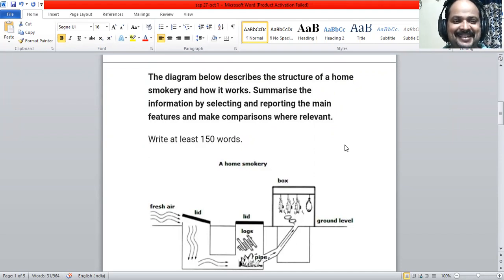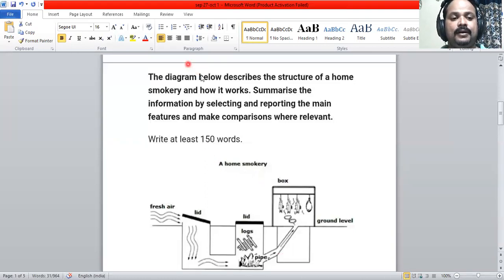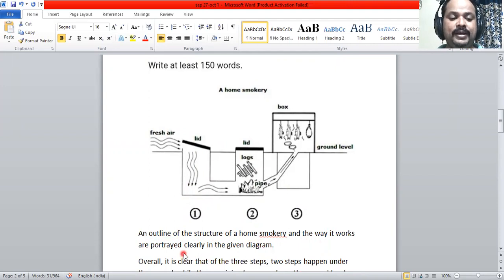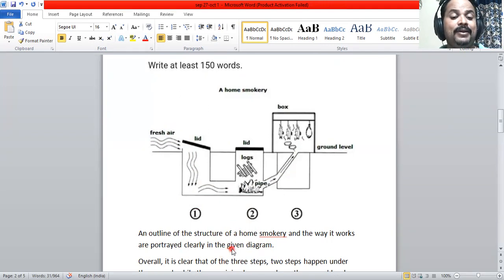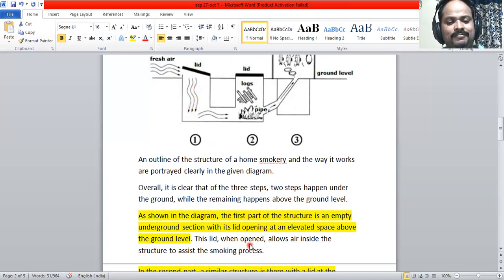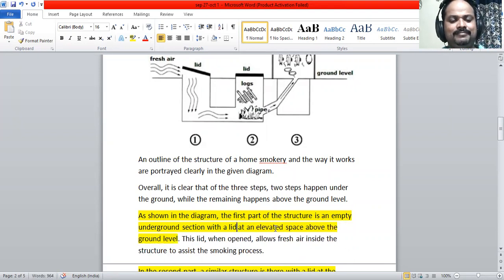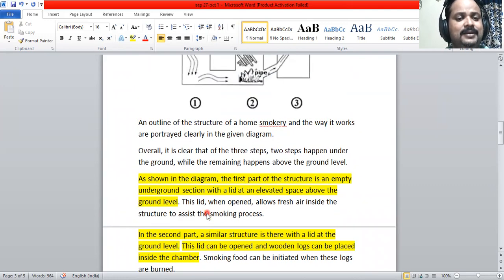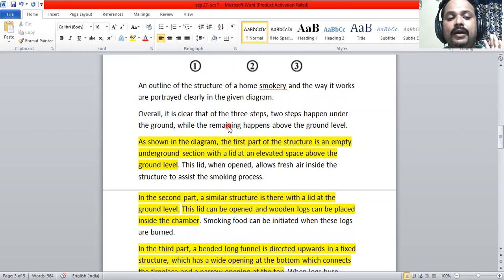HOME SMOKERY: ACADEMIC TASK 1 DIAGRAM (APPEARED FOR REAL EXAM ON 25 SEPTEMBER, 2021)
The diagram below describes the structure of a home smokery and how it works. FOR FULL ANSWER SCRIPT